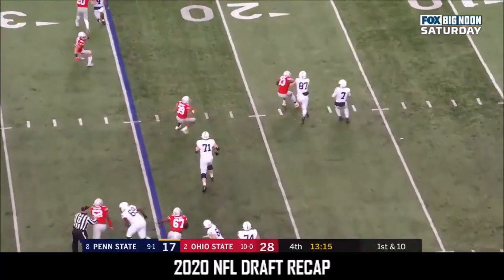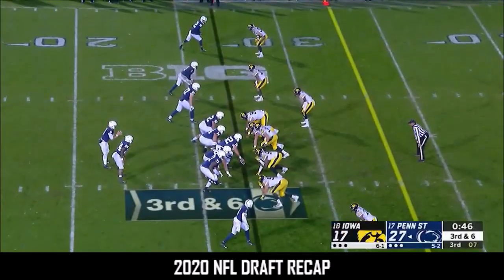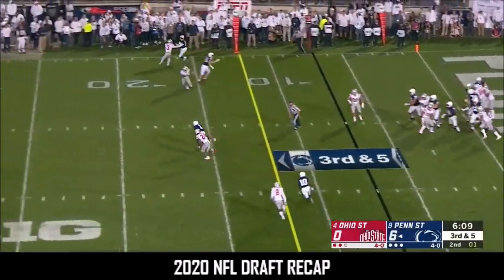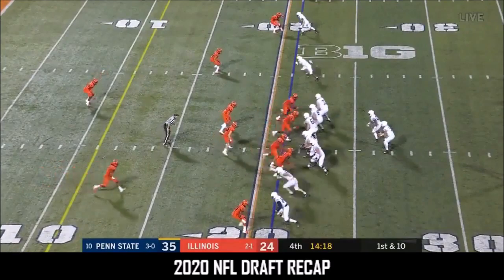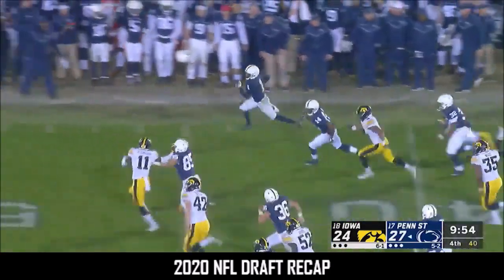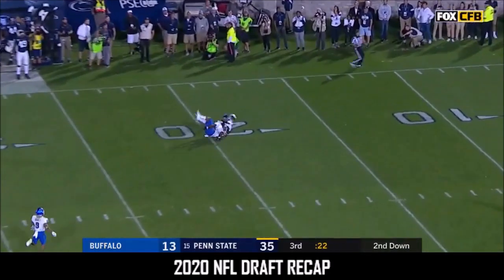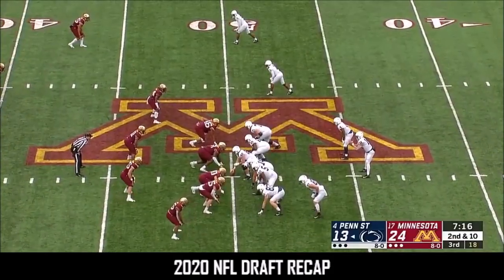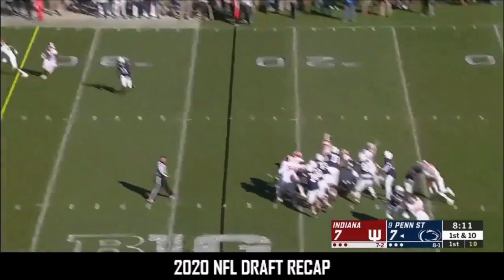DENVER BRONCOS: K.J. Hamler || ATG MVP